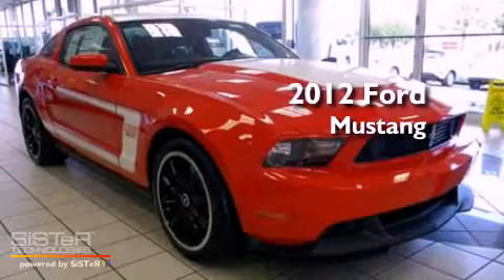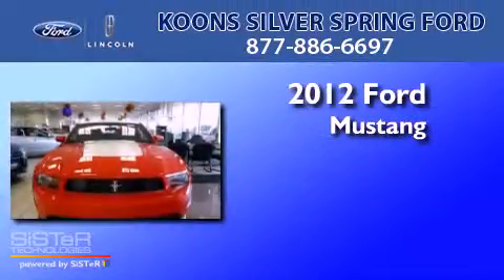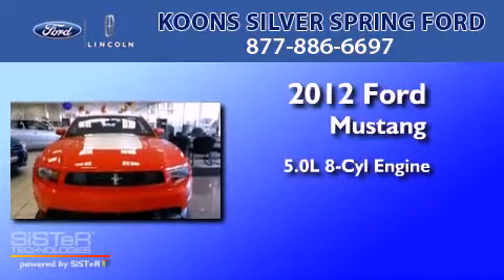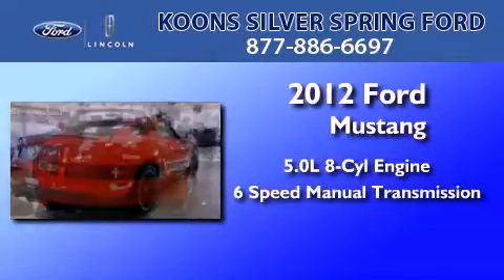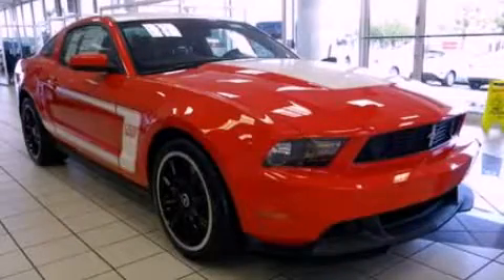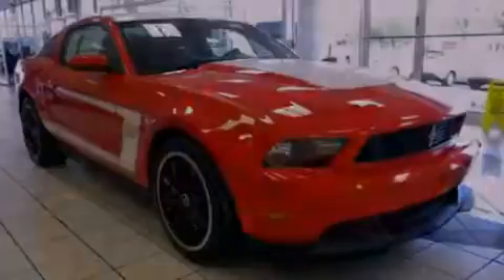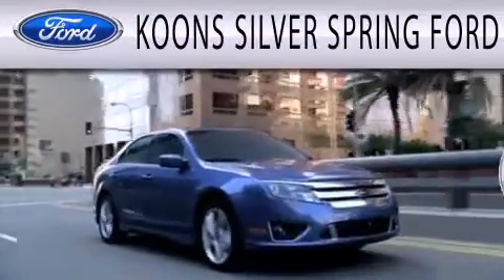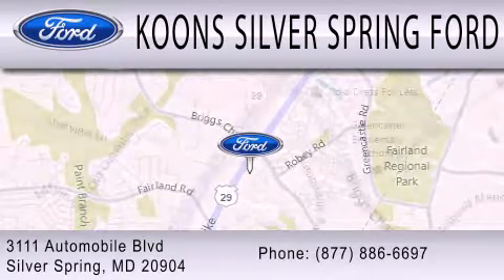2012 FORD MUSTANG MD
Year : 2012
 Make : FORD
 Model : MUSTANG
 Engine : 5.0L V8
 Trans . : MANUAL 6SPD
 Exterior : RACE RED

 Interior : CHARCOAL BLACK
 Stock : 000F2392

 3111 Automobile Blvd.
  , MD 20904